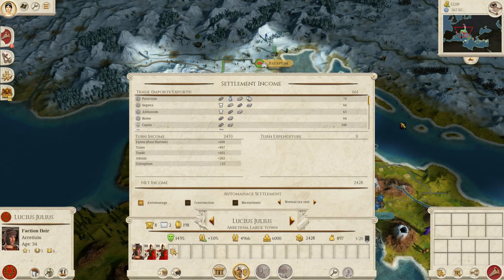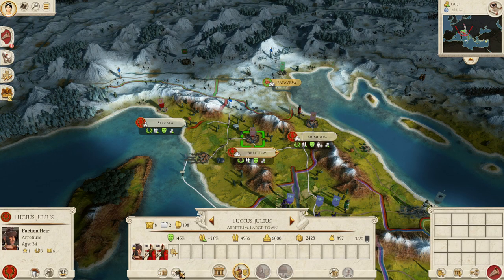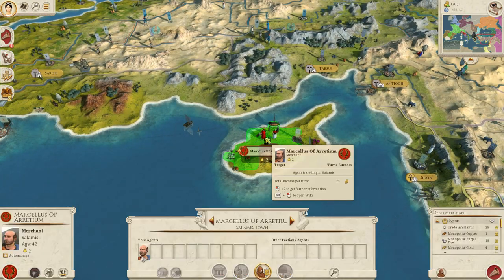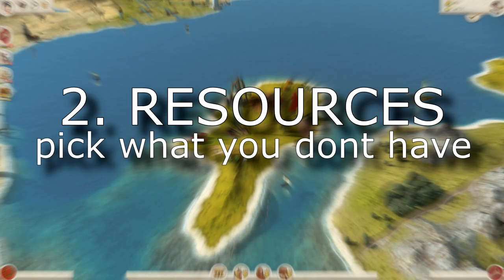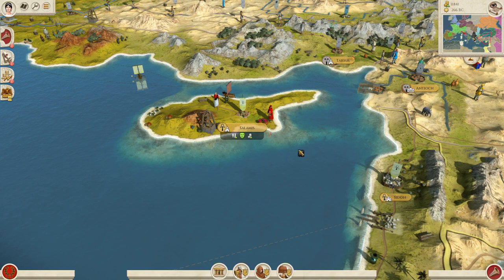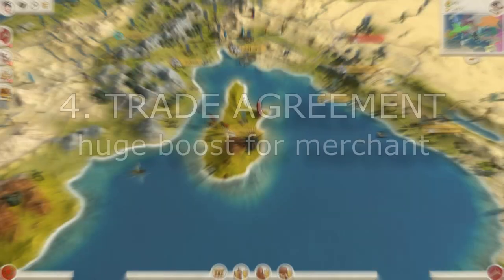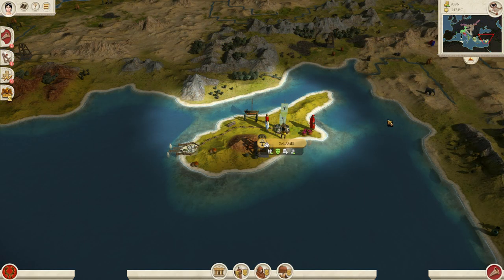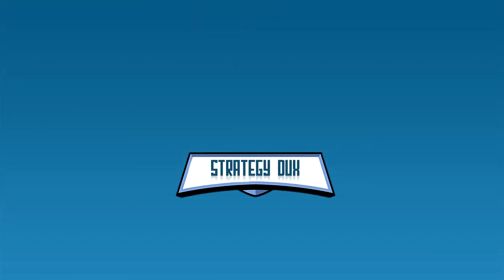Total War Rome Remastered Merchant Guide (Monopolization)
Total War Rome Remastered Merchant Guide. We will go over on how Merchants Monopolies in Rome Remastered

0:00 Intro
0:31 What is Merchant
2:25 How Merchants Work
3:06 Merchant Distance
3:49 Resource Selection
4:58 Resource Value
5:50 Trade Agreements
7:10 Monopolization